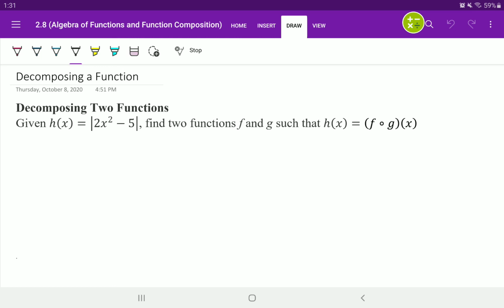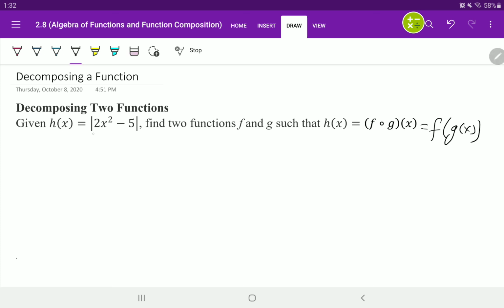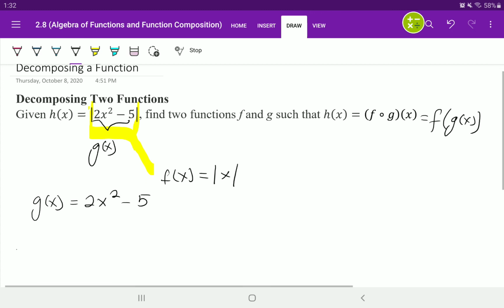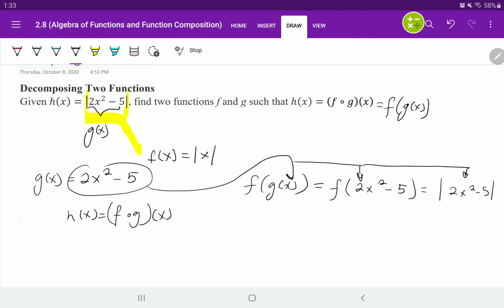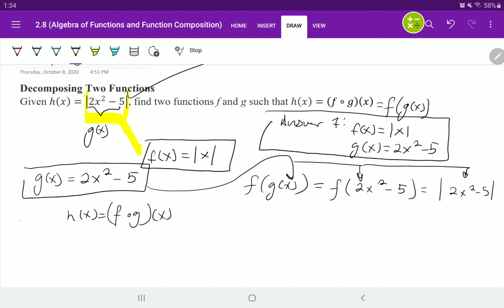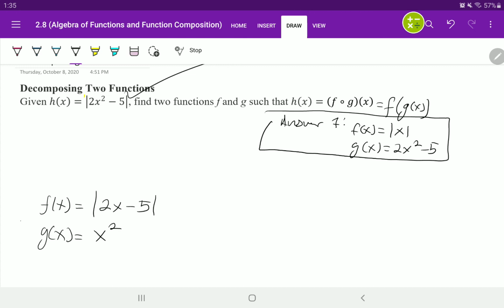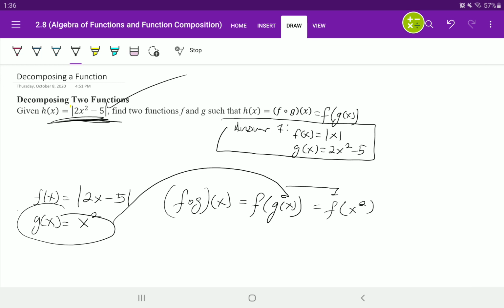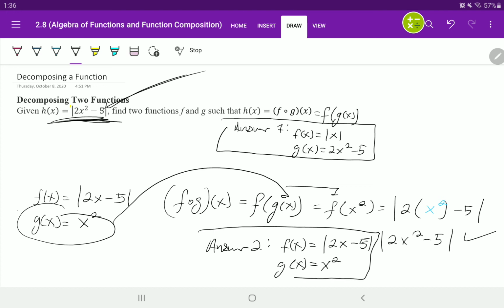Decomposing Two Functions (Section 2.8)